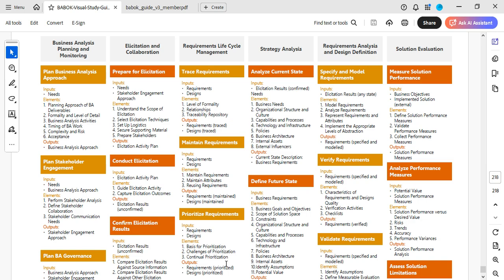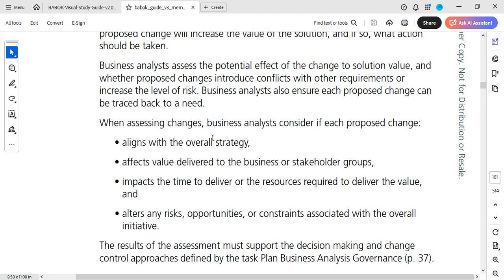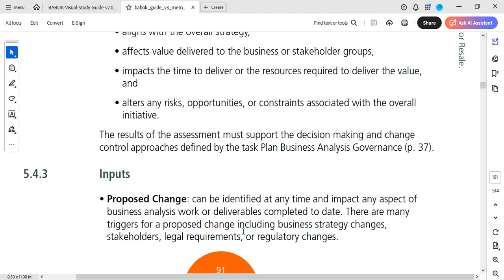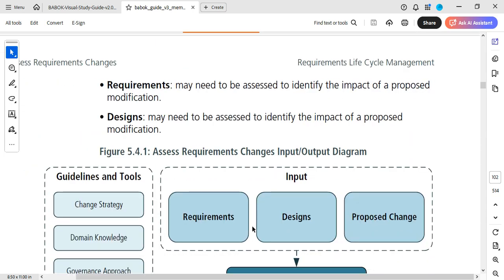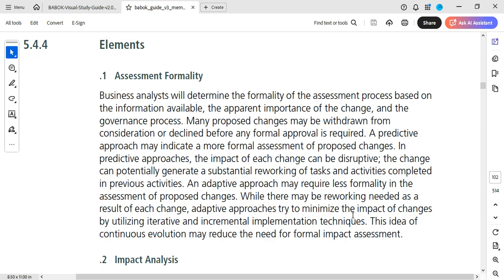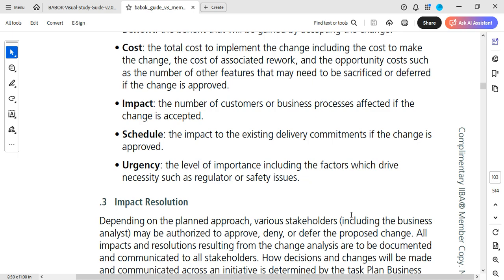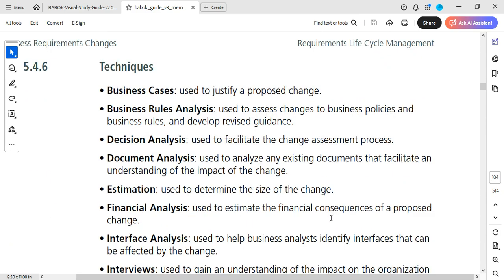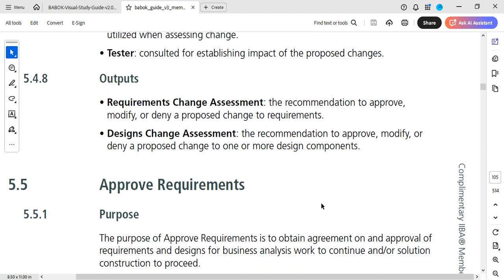Requirements Lifecycle Management (Assess Requirements Changes) Business Analysts Business Analysis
In this video, we explore Requirements Lifecycle Management with a focus on how Business Analysts assess requirements changes effectively. Learn how to evaluate change requests, analyze impacts, maintain traceability, and ensure alignment with business goals throughout the project lifecycle.

Whether you are a Business Analyst, Product Owner, or Project Manager, this session will help you understand the decision-making process behind requirement changes — and how to manage them with confidence.

✅ What You’ll Learn:

What is Requirements Lifecycle Management?

How Business Analysts assess requirement changes

Impact analysis and stakeholder evaluation

Best practices for handling change requests

Ensuring alignment, traceability, and approval

Business Analysts, aspiring BAs, Scrum Masters, Product Owners, Project Managers, and anyone involved in Business Analysis and Requirements Management.

Used Apps:
Song: Voice Over
Artist: Oluoma Udemezue
Source: TheTechyNed